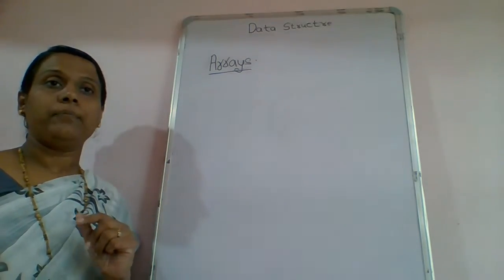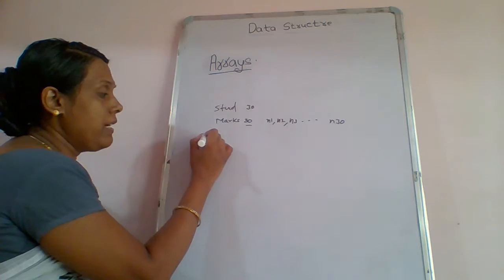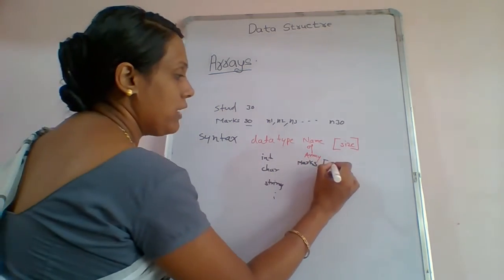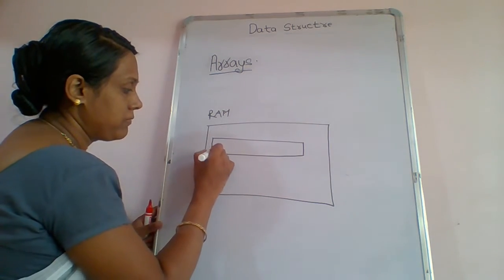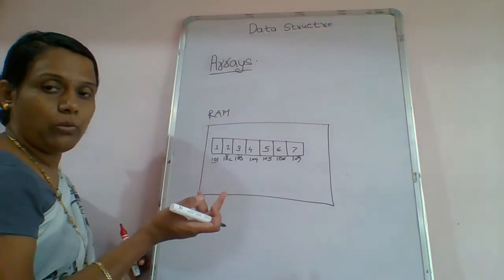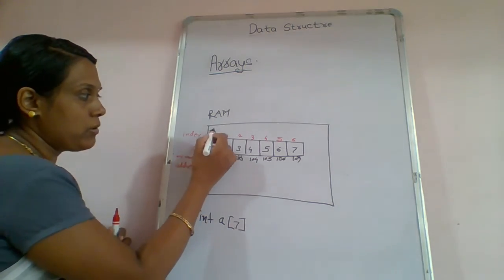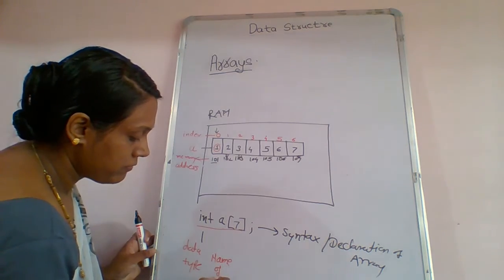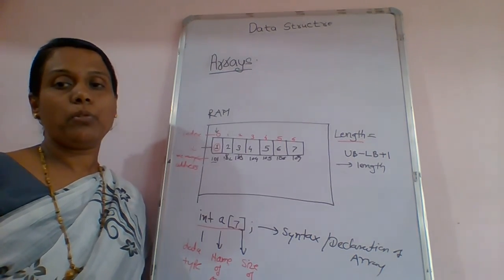ARRAY Medium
ARRAY INTRODUCTION